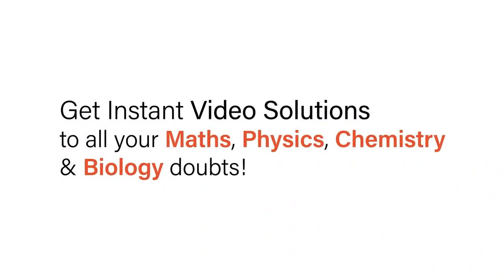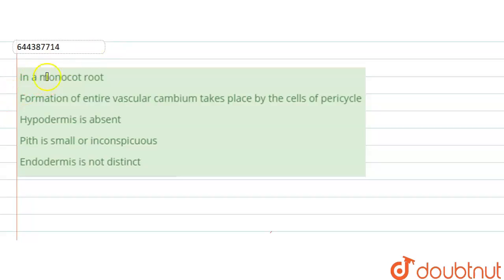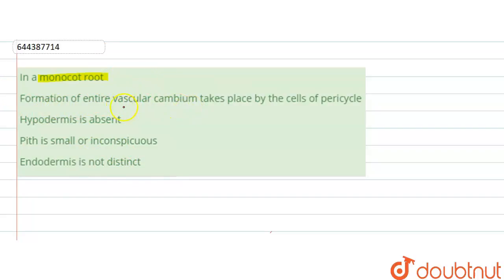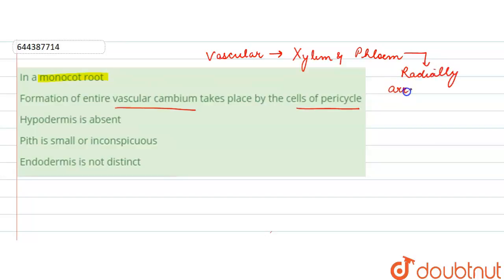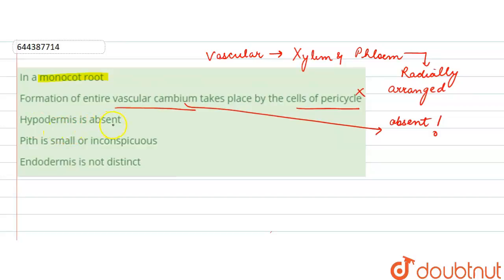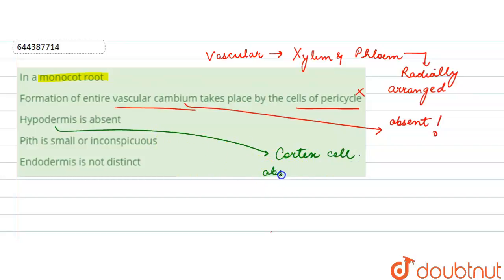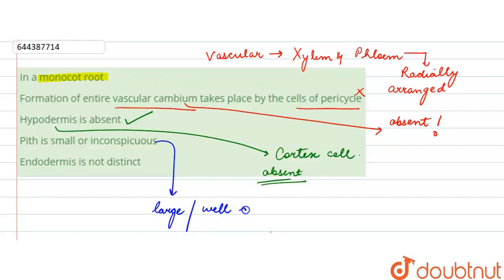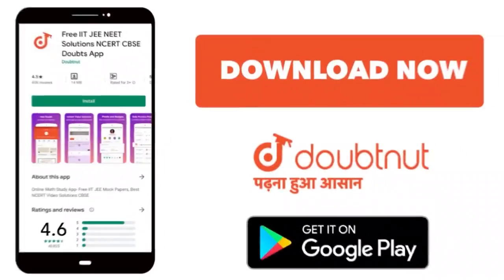In a monocot root | 12 | TEST 6 | BIOLOGY | AAKASH INSTITUTE ENGLISH | Doubtnut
In a monocot root
Class: 12
Subject: BIOLOGY
Chapter: TEST 6
Board:IIT JEE

👉 Have Any Query? Ask Us.